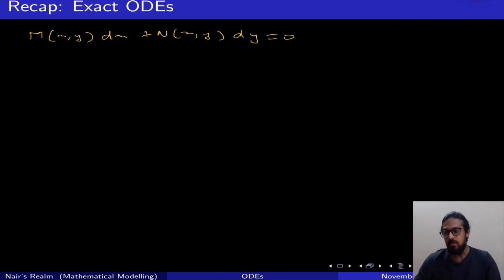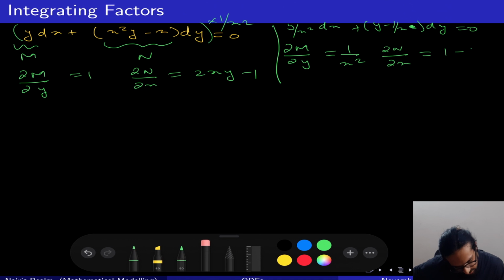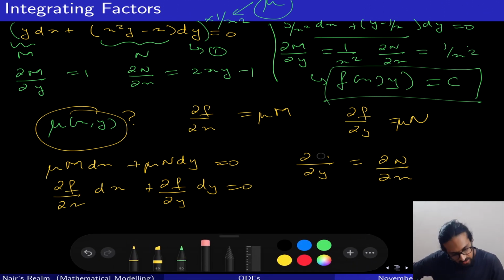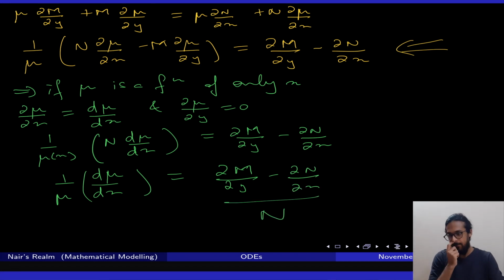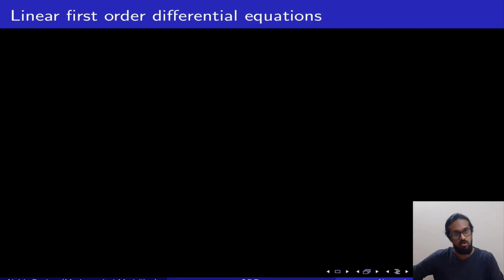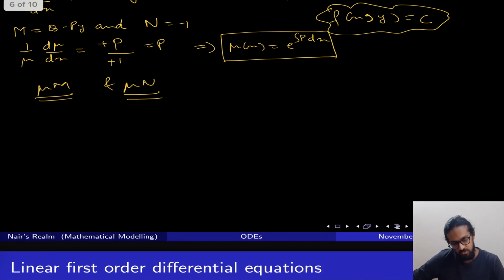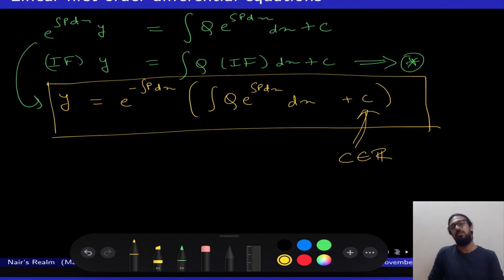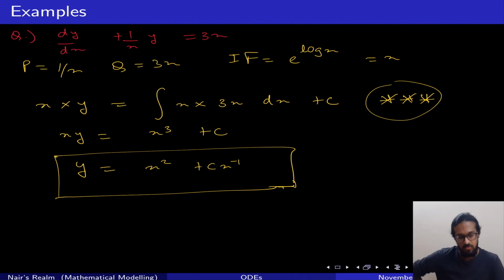ODEs: Integrating Factors and Linear First Order DEs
In the video I go over integrating factors, how to convert non-exact differential equations into exact differential equations using integrating factors and also using integrating factors to solve linear first order differential equations.